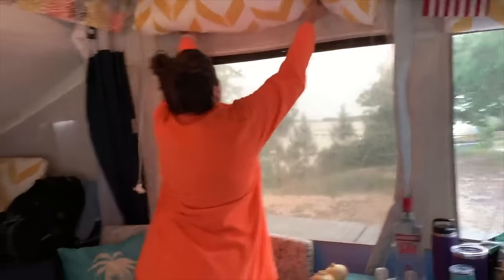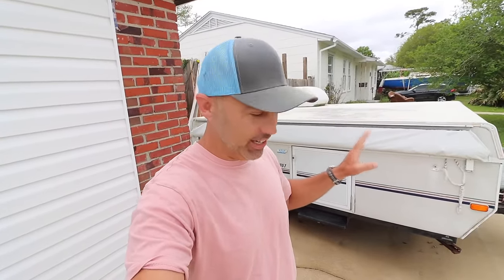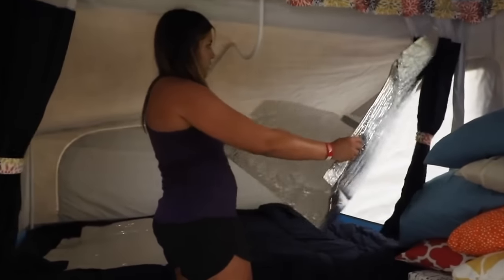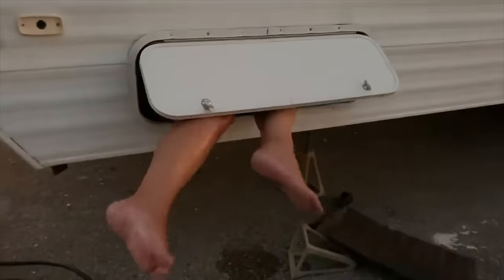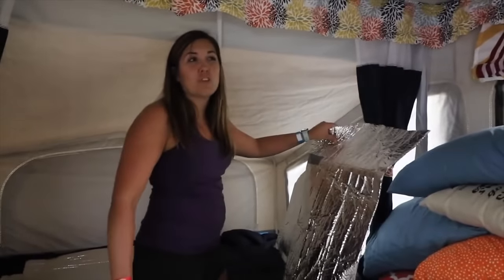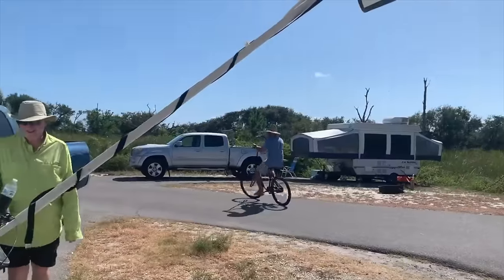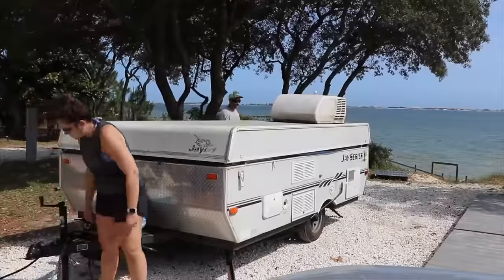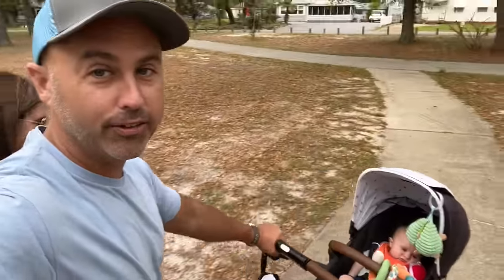10 THINGS I wish I knew before buying a POP UP CAMPER! (worth it?)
This video is about all the things I wish I knew before I bought a Pop UP Camper . Do you need bathroom? Do you need a Sink? ...

Our Hammock

Our grill

Blanket reflective blanket for the top

Reflective material stuff

Our cooler

Cooler with wheels